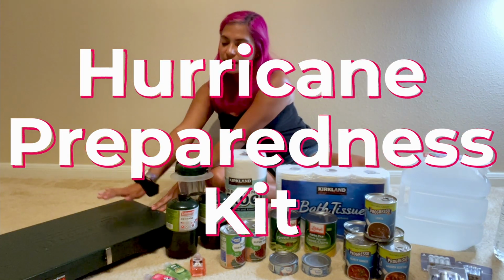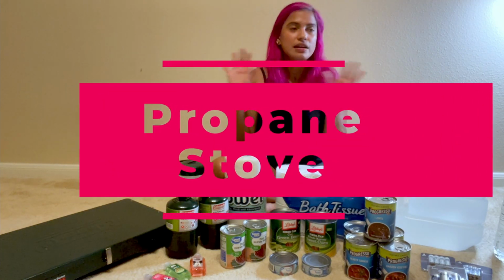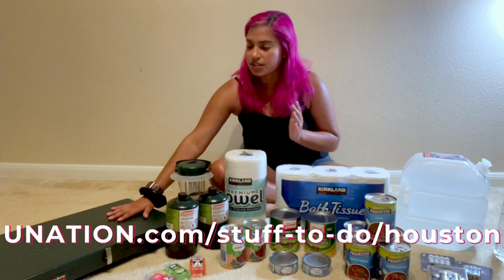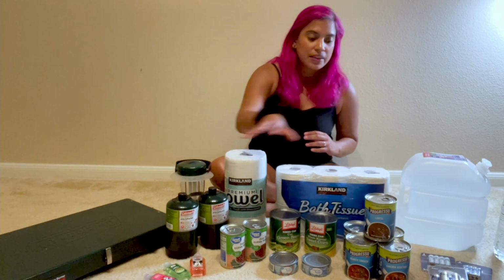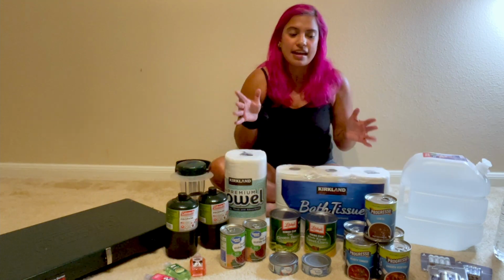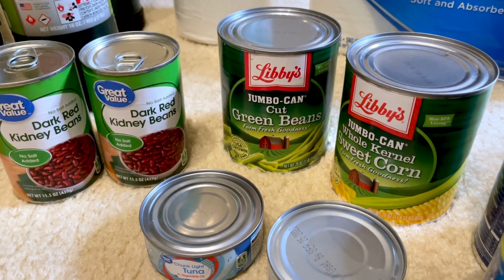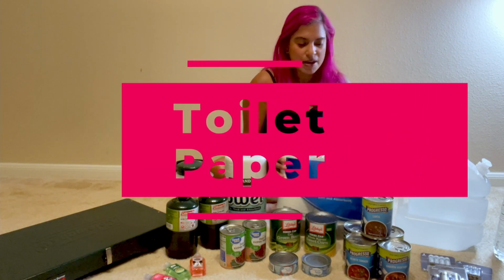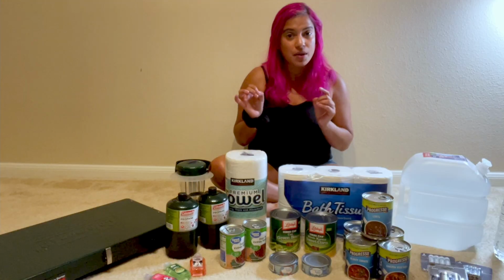HURRICANE SEASON PREP | Stuff to Do in Houston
Houston, we have got the Hurricane Season Prep video for YOU, so you're not caught off guard when those hurricanes come around!!

If you're looking for Stuff to Do in Houston this weekend we got you!!